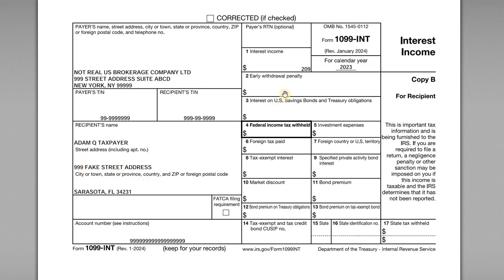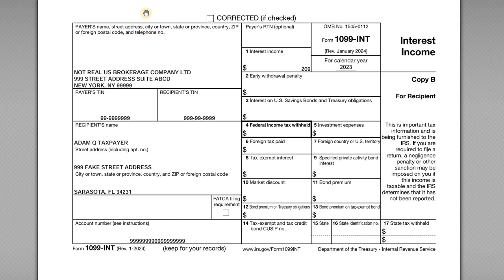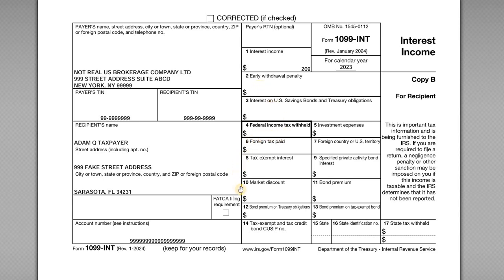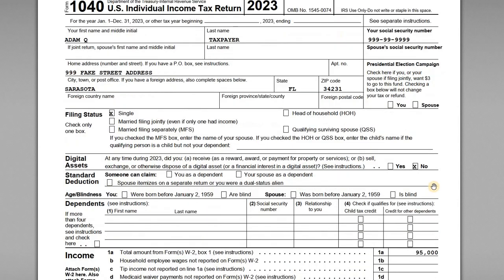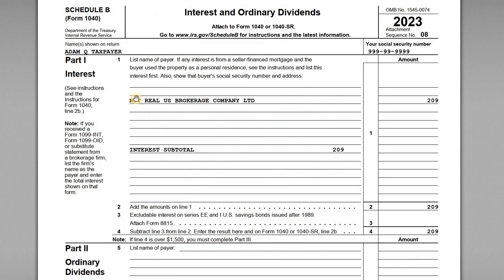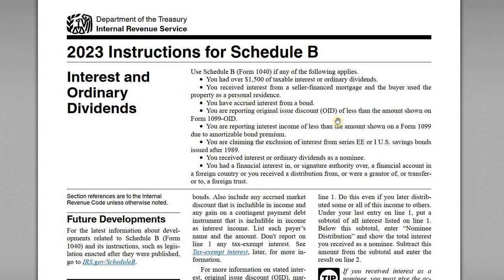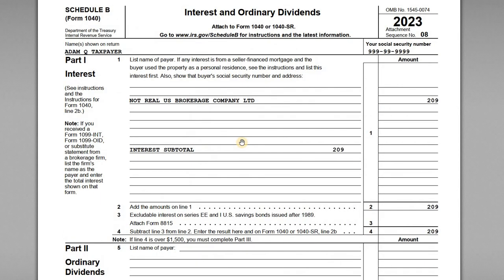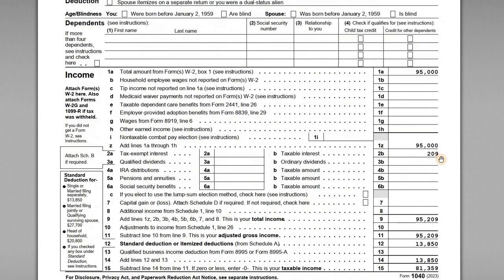IRS Form 1099-INT Walkthrough | Interest Income Reporting on Schedule B of Form 1040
Regular interest income is reported to U.S. taxpayers on an IRS Form 1099-INT.  Taxable interest is generally subject to your ordinary federal income taxes, and is reported on Schedule B of Form 1040.

In certain cases, you are not required to include a Schedule B, however, you can always choose to include the Schedule B with your return if you wish.  In this example, we have a single filing taxpayer with regular interest income from his brokerage account.